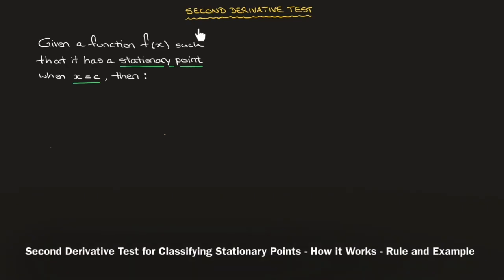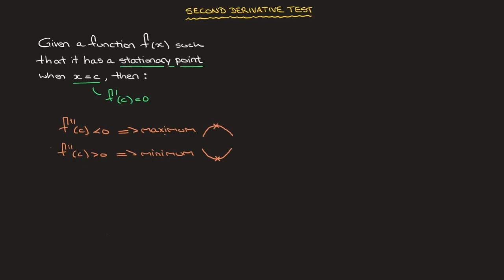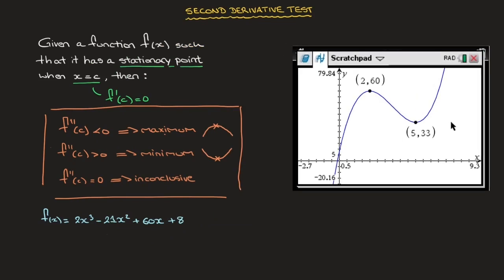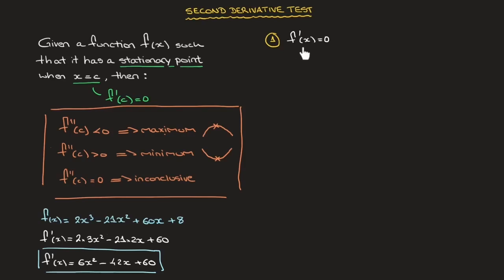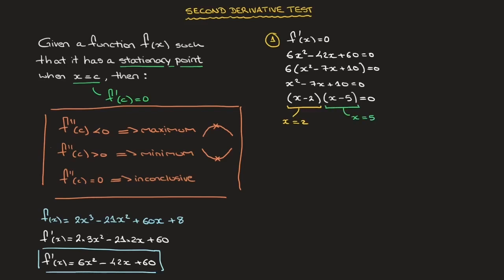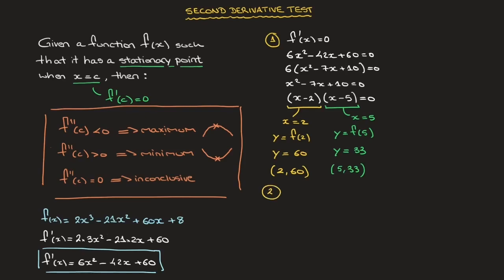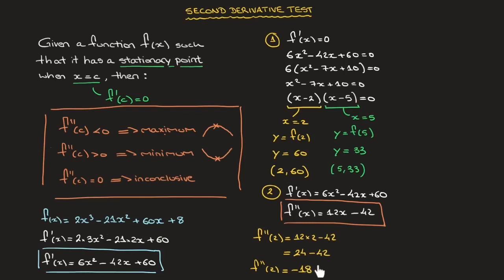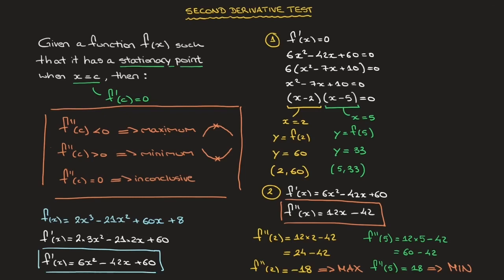Second Derivative Test for Classifying Stationary Points - How it Works - Rules and Example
We use the second derivative test to classify stationary points, that is : to determine their nature. We start by stating the rule and then work through an example in which we find a function's stationary points and use the second derivative test to classify them.
Given a function has a stationary point when x = c then:
- if f''(c) is negative then the stationary point is a maximum
- if f''(c) is positive then the stationary point is a minimum
- if f''(c) equals zero then the test is inconclusive and we should study the sign of the first derivative to classify the stationary point.